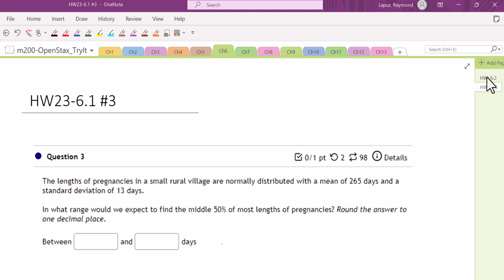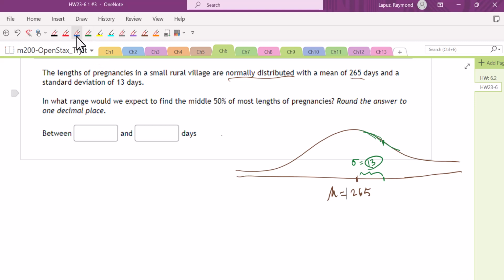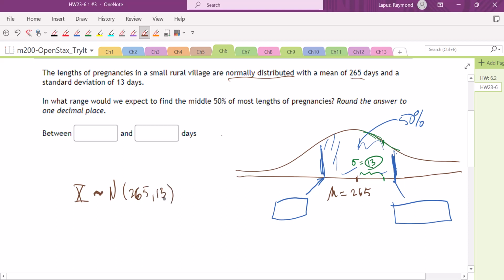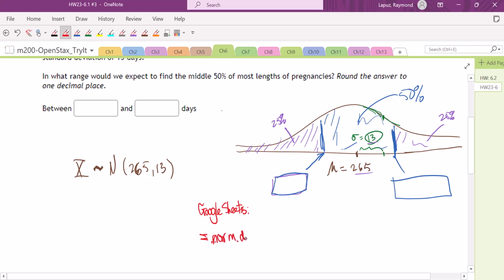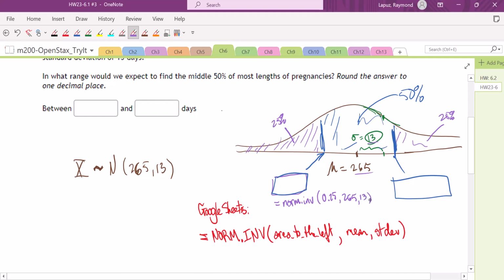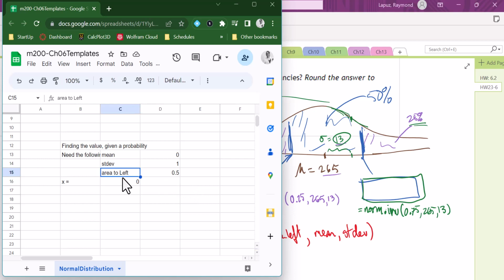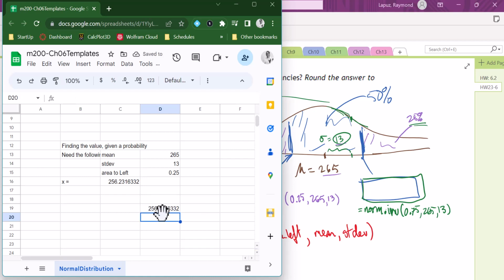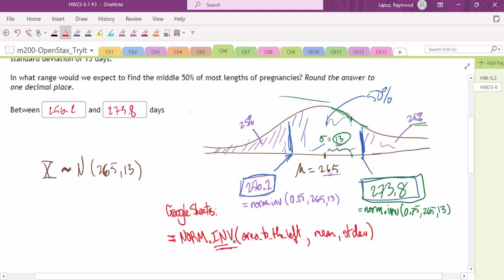m200 HWHelp06 1 3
Math200 Statistics2
Homework Help 6.1
Problem #3
OpenStax and MyOpenMath
Ray Lapuz
Cañada College